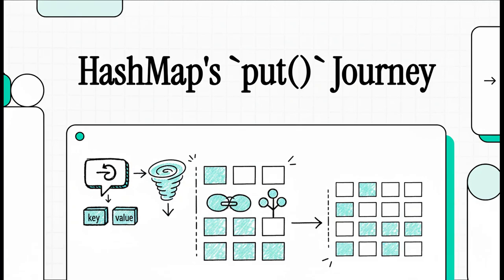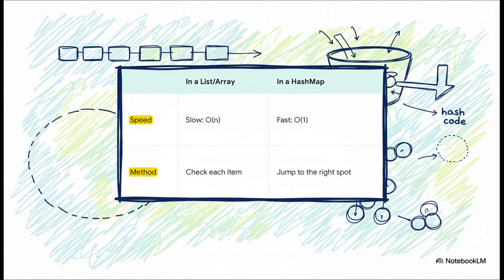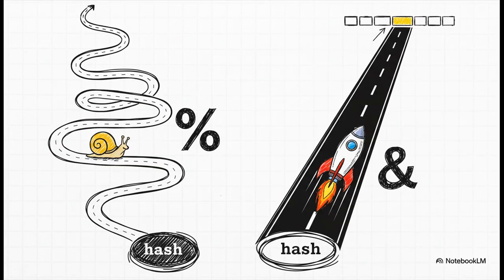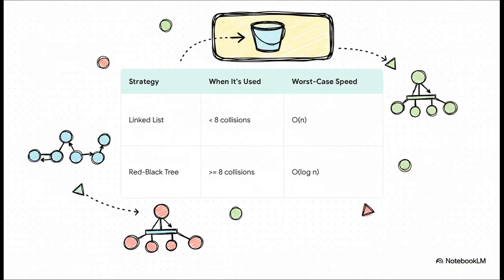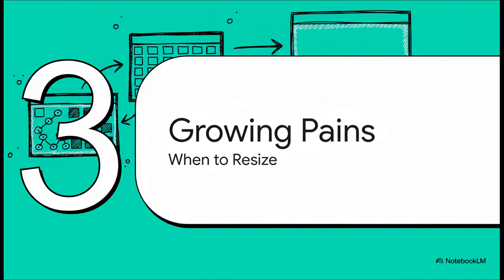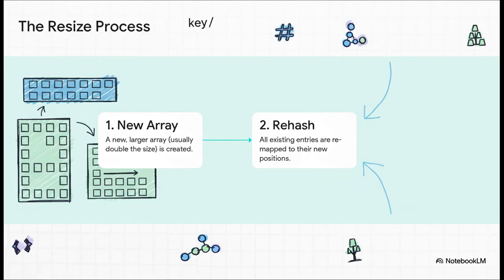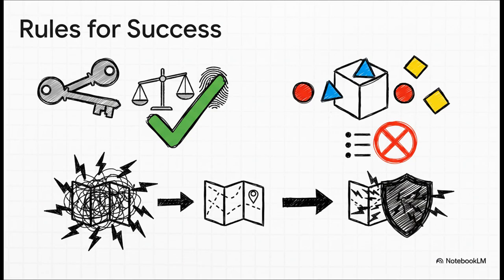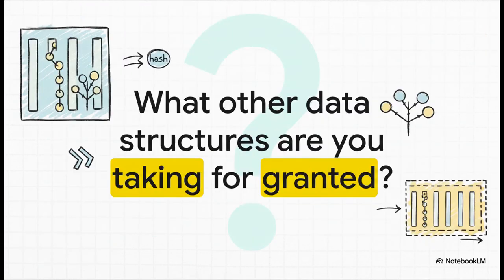Working of Put() in java